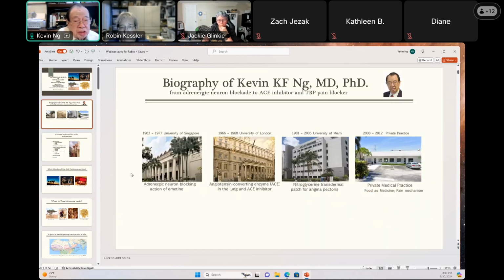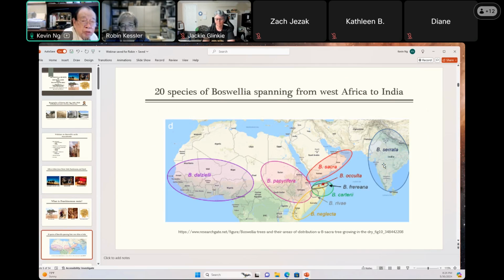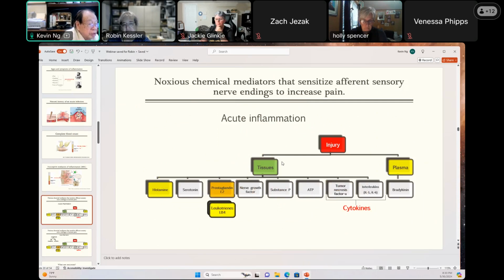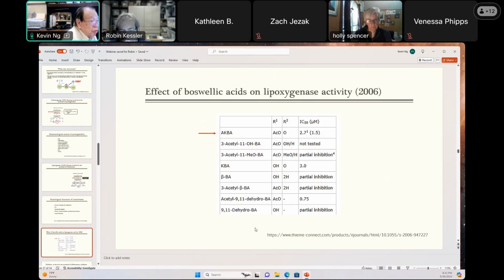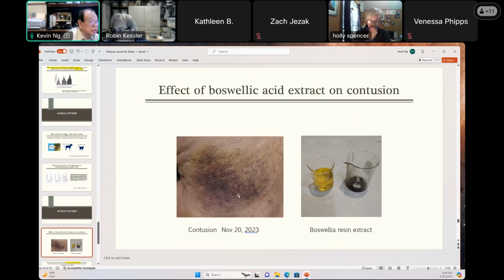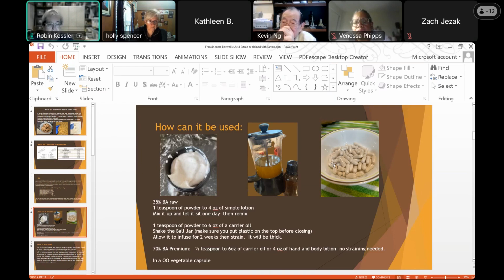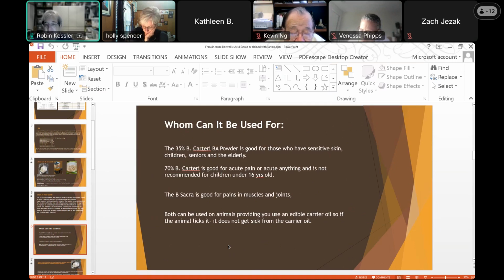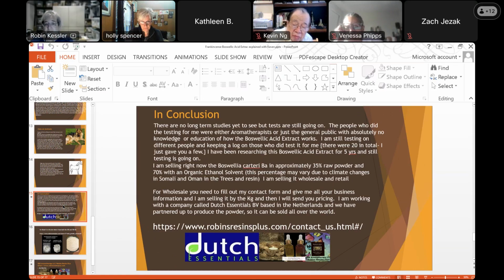What is Boswellic Acid Extract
This is a presentation by Robin Kessler, CCA/MIFPA and Dr. Kevin NG on the scientific usage of Boswellic Acid Extracts.  He explains the science behind this chemical and she describes how to use it.  It is done with a PowerPoint presentation then it is opened for a Q&A.  The video is approx. 3 hrs long but a wealth of Information.